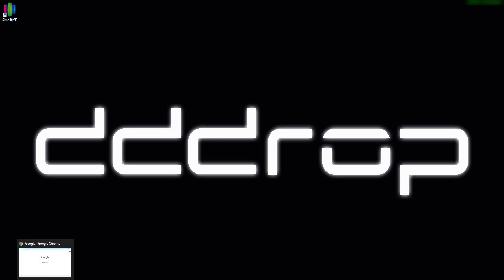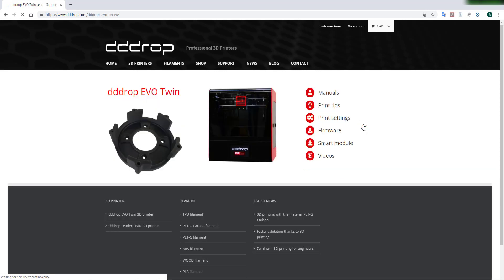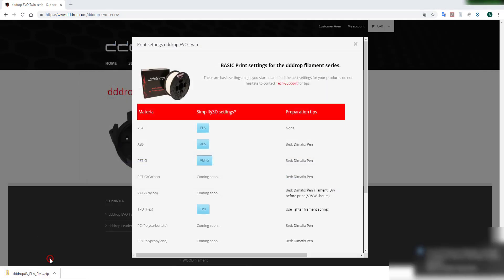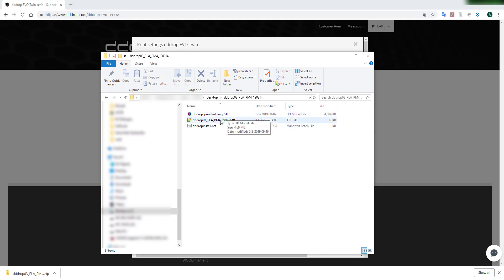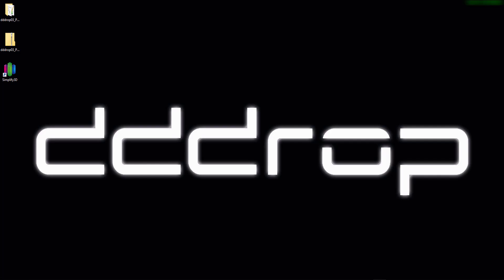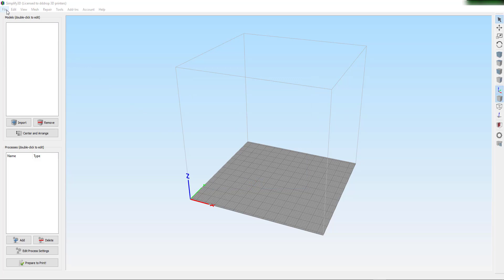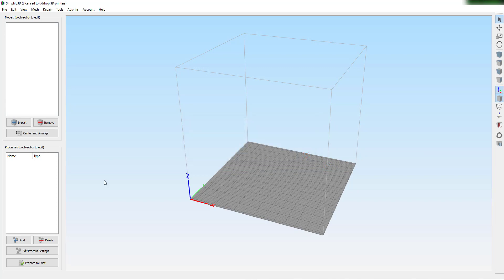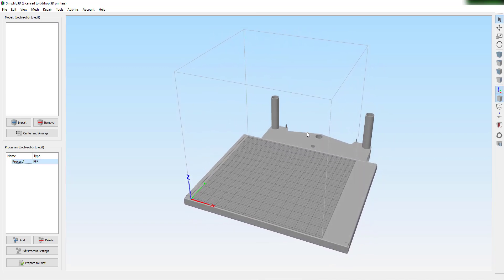Import print settings Simplify3D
In this video we show how to install Simplify3D print settings